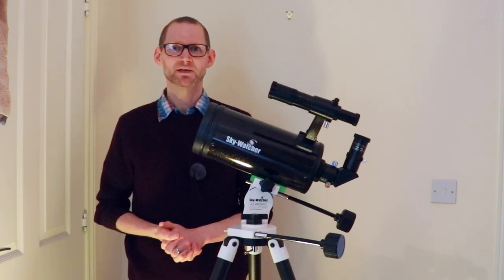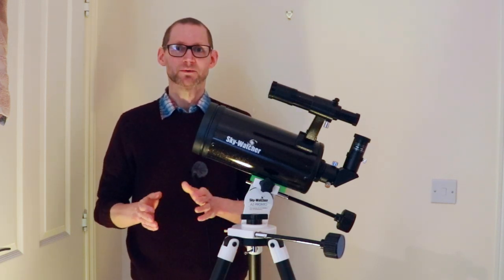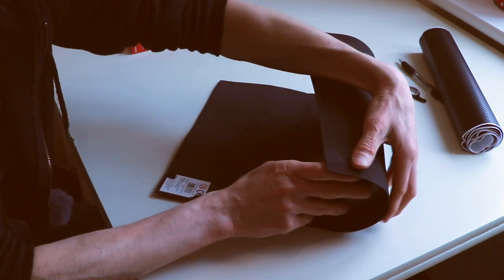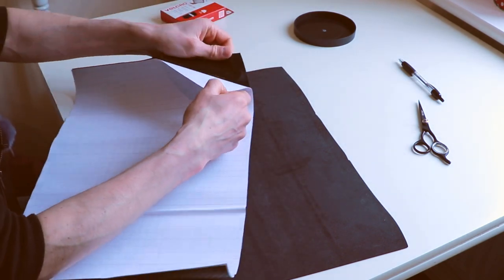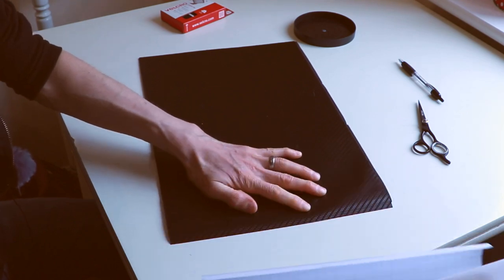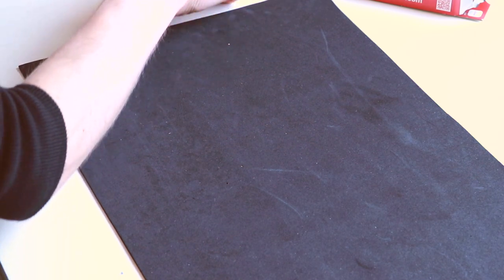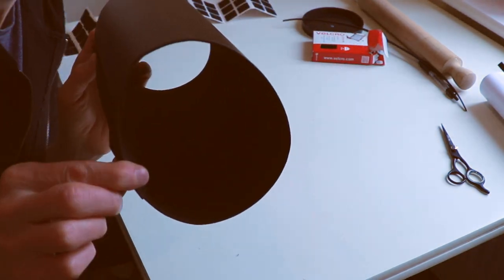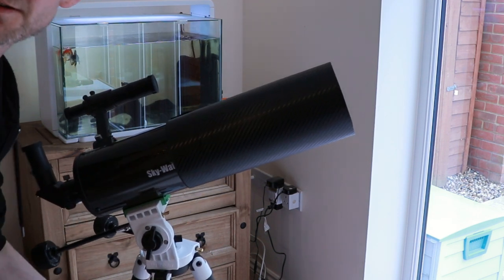Make a Telescope Dew Shield - Carbon Fibre Effect!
**Telescopes**

**Mounts**

**Cameras/Astrophotography**

**Eyepieces**

**Filters**

**Accessories**

**Binoculars**